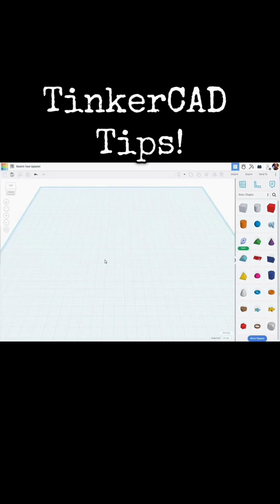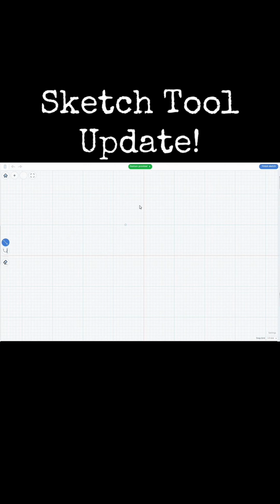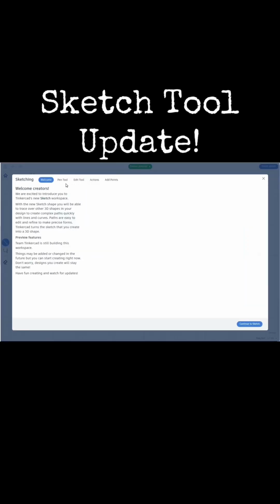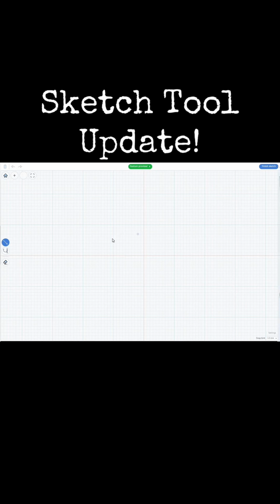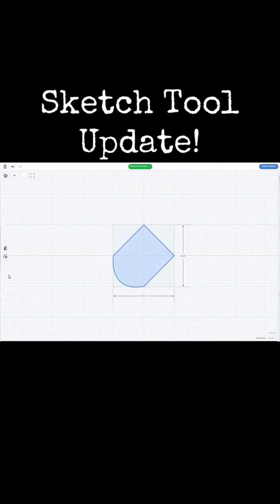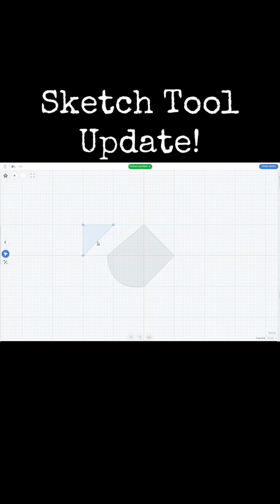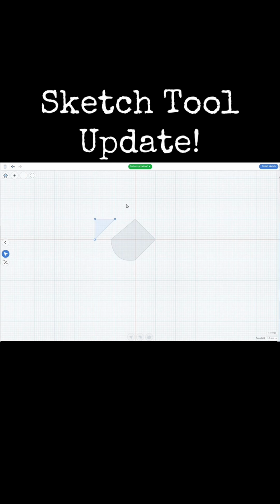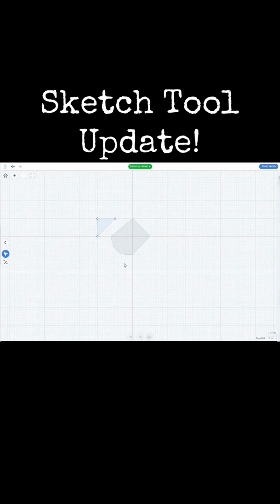TinkerCAD Tips! Sketch Tool Update!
AutoDesk has just made another fantastic enhancement to the new Sketch Tool!